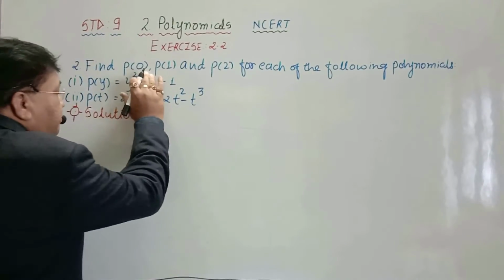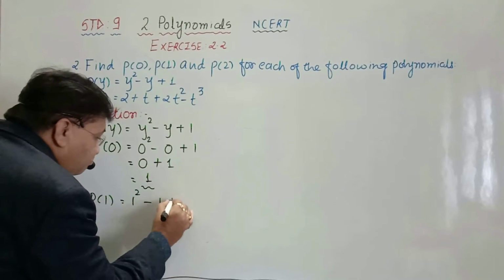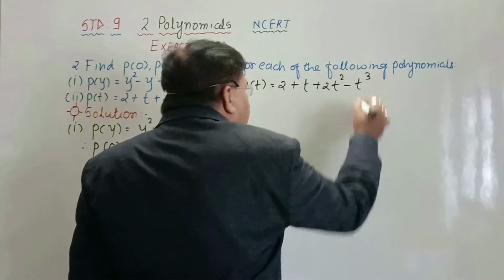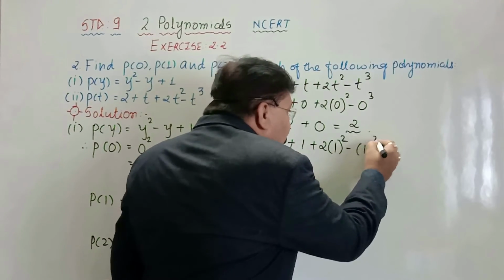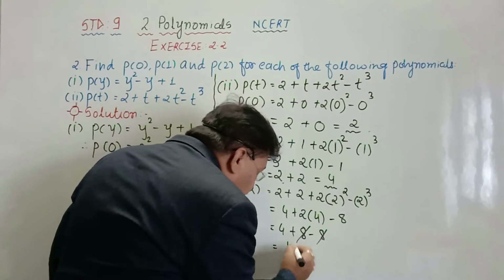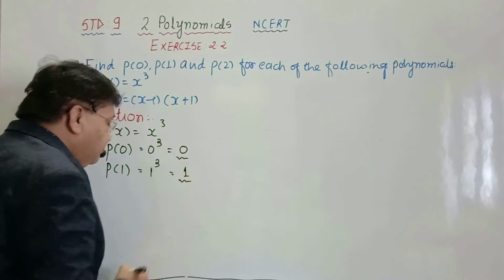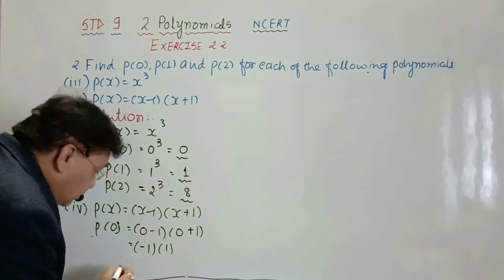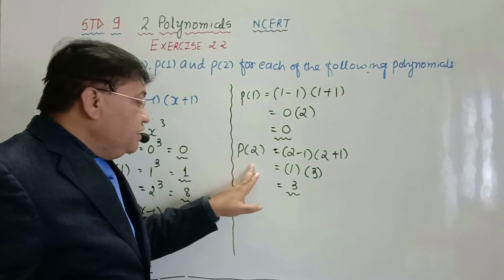STD. : 9 : MATHS : NCERT : CH : 2 : POLYNOMIALS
EXERCISE : 2.2 : Q. : 2(i),(ii),(iii),(iv)